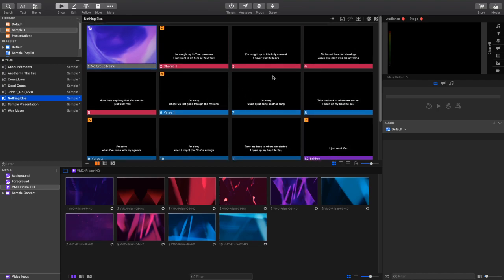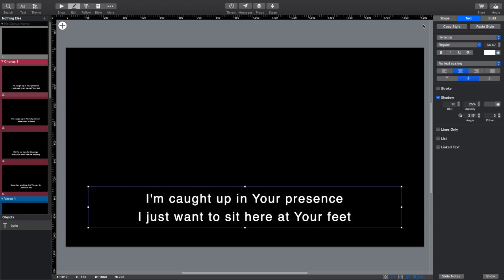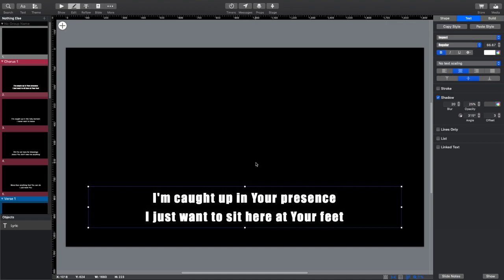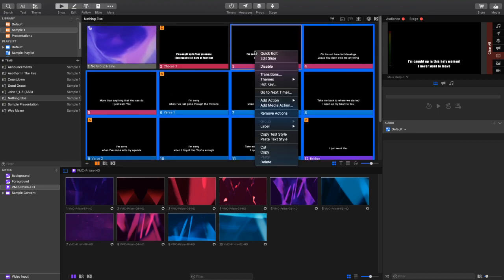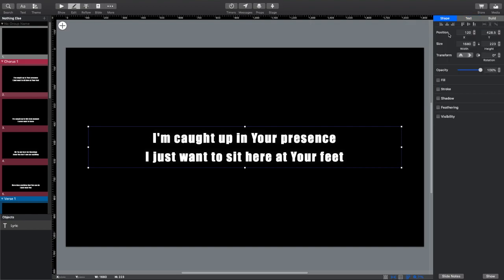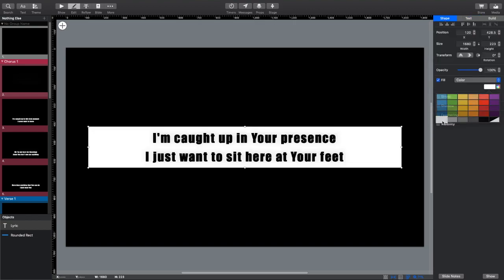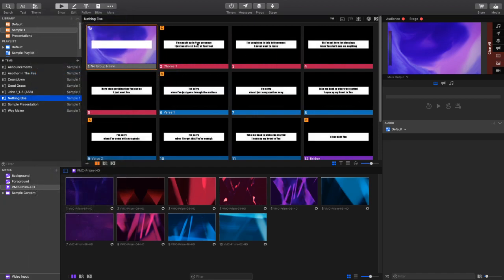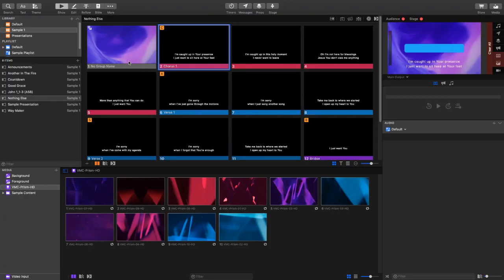How to Quickly Change Text Styles Across Multiple Slides in ProPresenter 7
With the advent of ProPresenter 7, we have seen the removal of the "Apply to All" feature so commonly known from ProPresenter 6. In this video, we show you how to use the new workflow to easily change text styles across multiple slides using Copy & Paste Text Styles, & Themes.